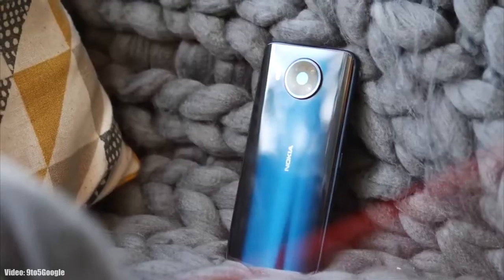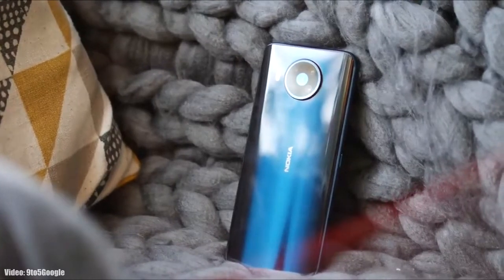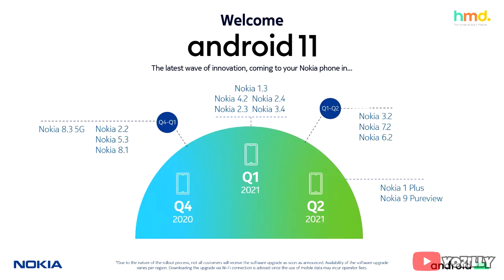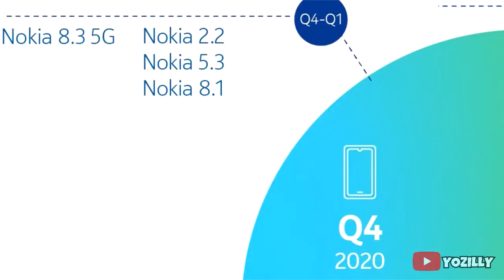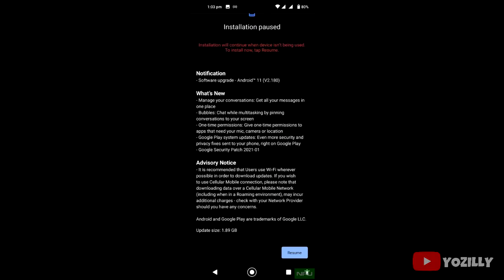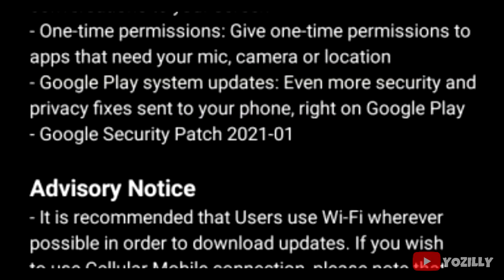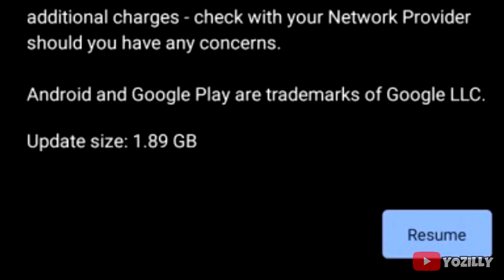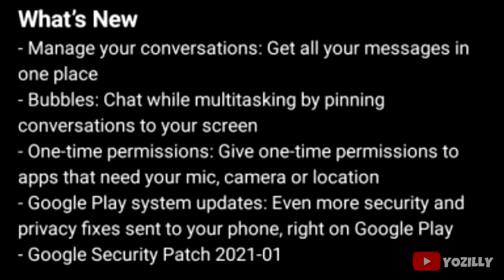Nokia 8.3 5G Android 11 Official Update (RELEASED)